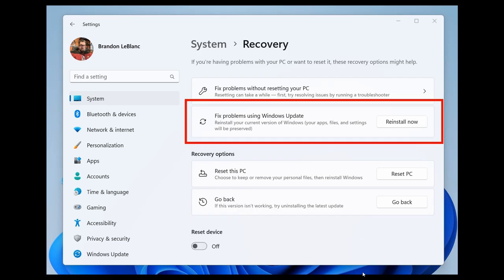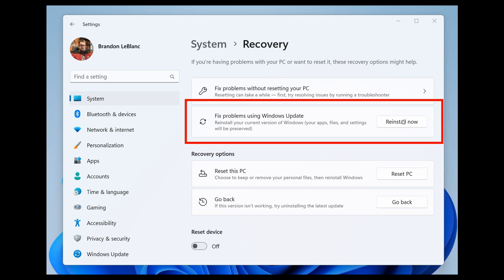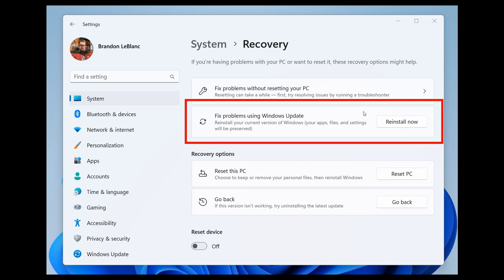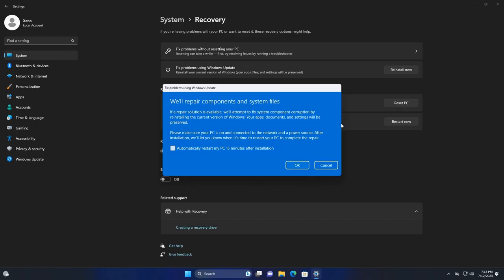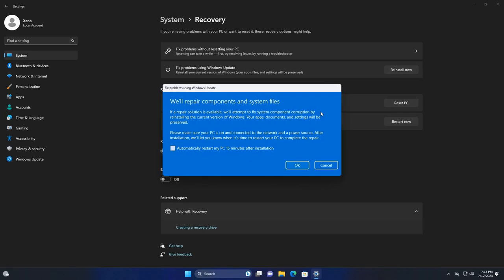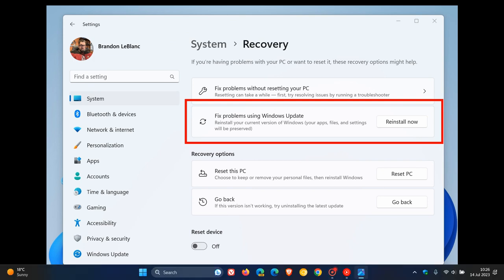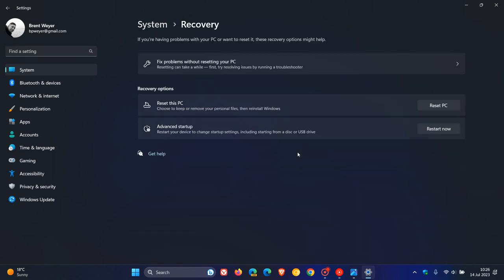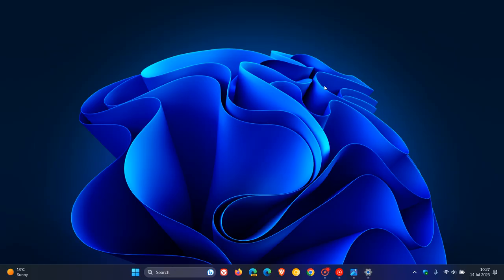Windows 11 (12) could get a new feature that lets you Repair Windows using Windows Update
Windows 11 Canary Build 25905 now includes a new Windows Update recovery feature to “Fix Problems using Windows Update”. This feature will download and install a repair version of the OS. This operation reinstalls the OS that you have and will not remove any files, settings or apps.